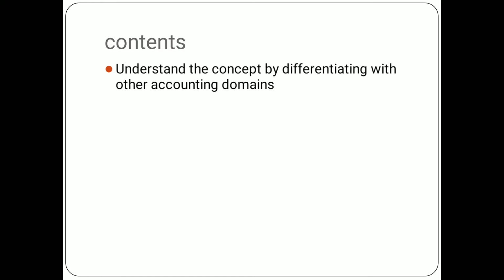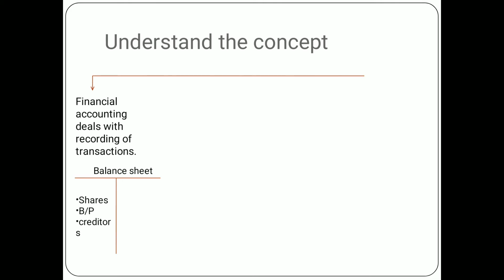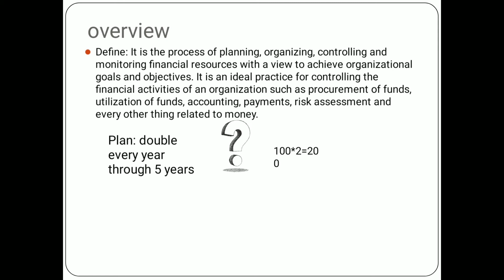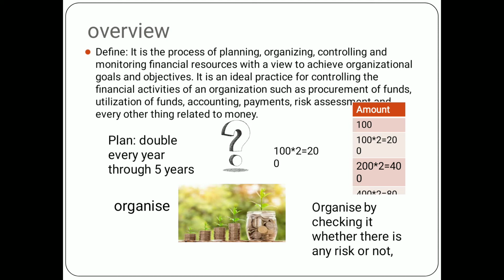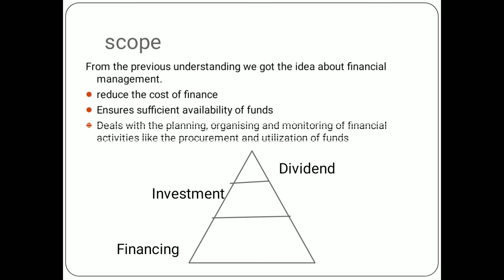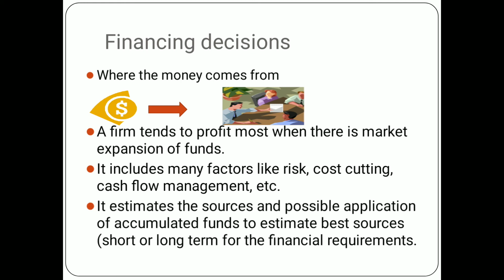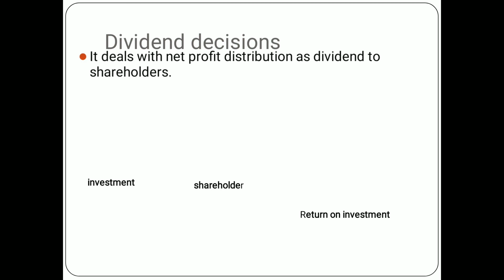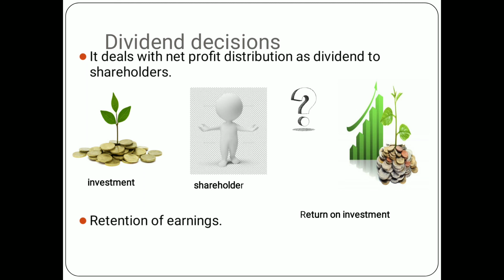Financial management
Introduction